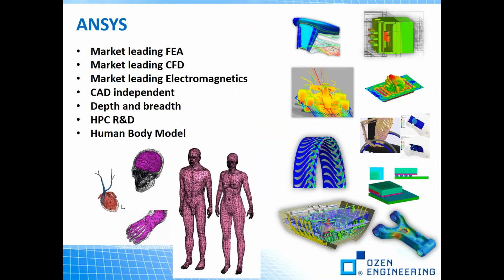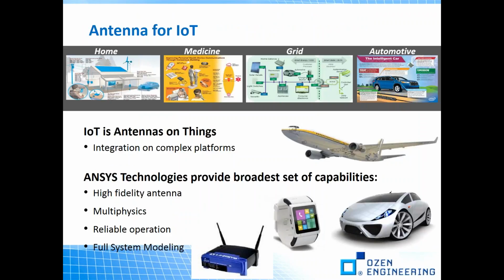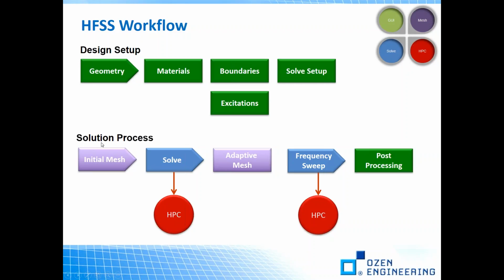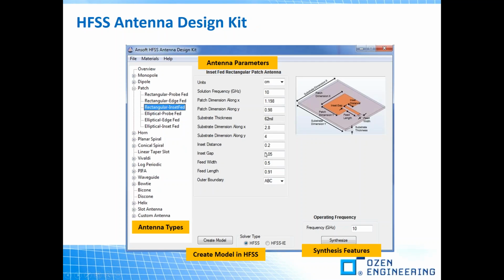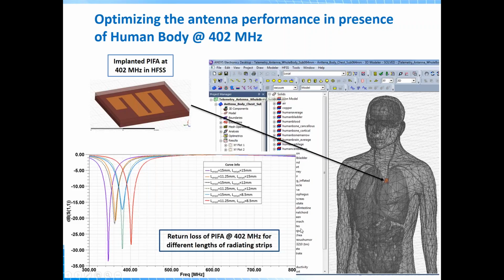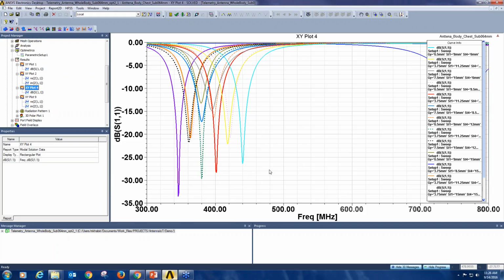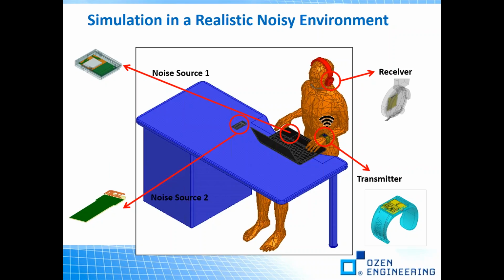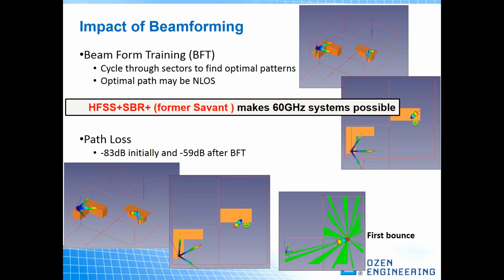WEBINAR Industry Spotlight Antenna Design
Webinar Description:
You learn how to design the antenna and improve integrated antenna performance early in the design cycle within an IoT product. Antennas often designed in isolated or ideal conditions. But antenna performance can be very different when mounted on realistic and complex platforms. In this webinar, Antenna design methodology, antenna placement and coupling will be introduced using ANSYS HFSS and ANSYS HFSS-SBR+ (Savant) for IoT applications.